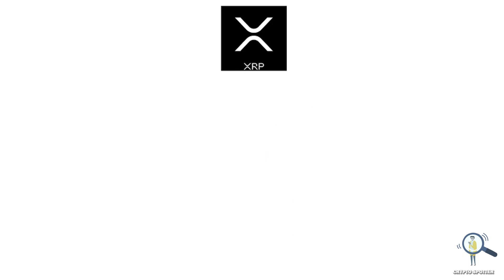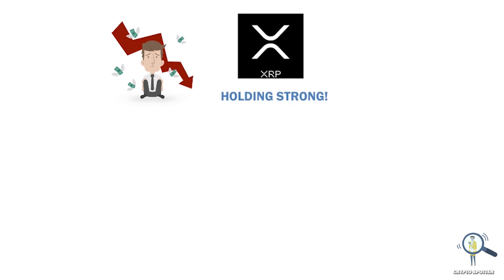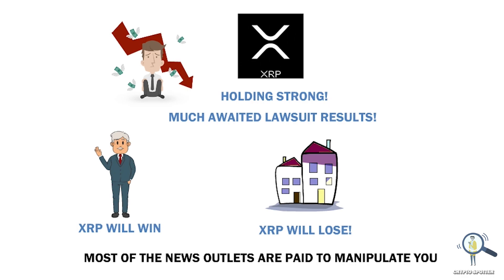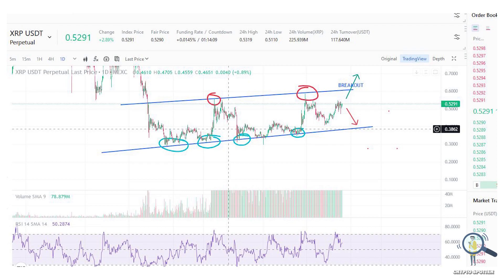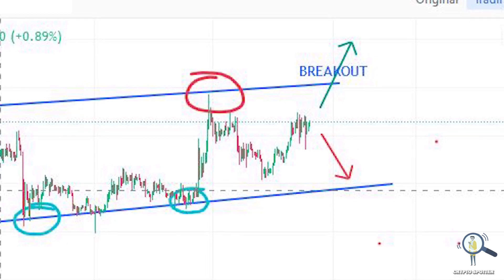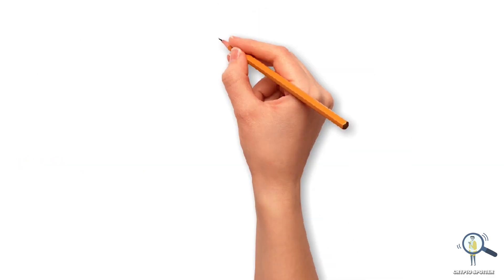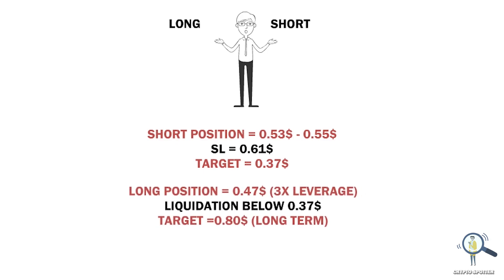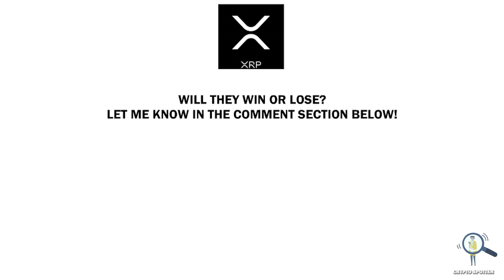🚨XRP Chart Analysis - Time to Short Or Go Long? Setup & Strategy!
In this video we are going to check out the price prediction for xrp